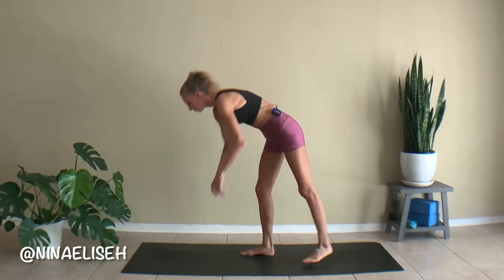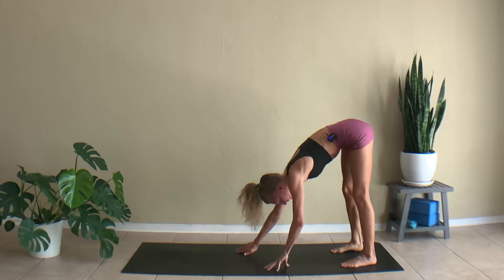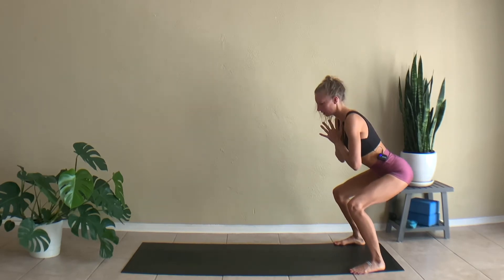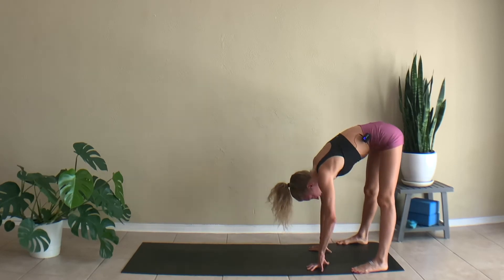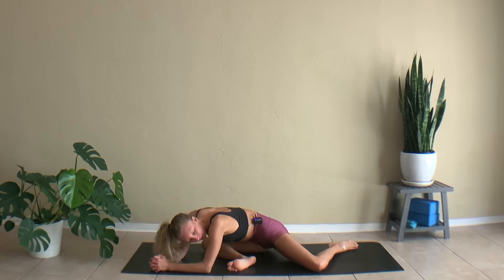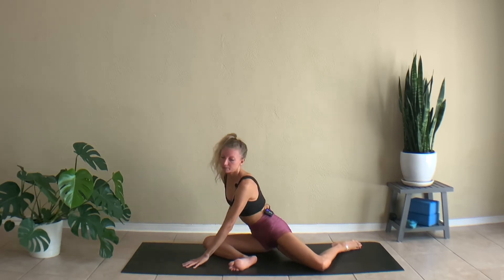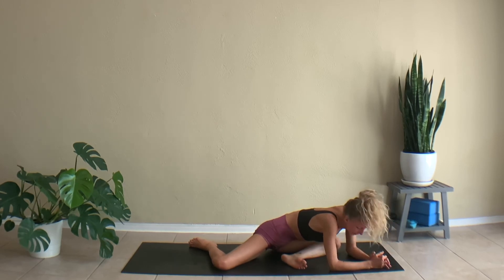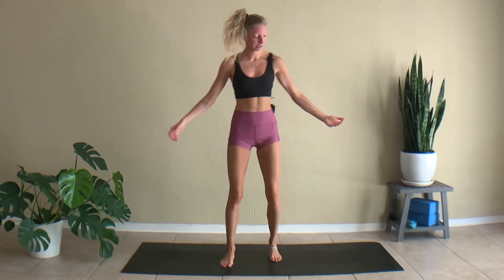5 MIN STRETCH: OUTER HIPS | Nina Elise Yoga & Fitness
Welcome to the 5 minute stretch series!

Every Monday morning is a new 5 minute stretch video that you can do on work breaks, when you wake up, before you go to bed, when you watch tv, or anytime you feel like!

Stretch out your outer hips after a lower body workout, to simply wake up the hips in the morning, or to stretch the hips out on a break from work.

This series was designed for anyone looking to get a quick stretch in, or for anyone who wants to get flexible but doesn't know where to start. All stretches are beginner friendly and can be done anywhere at any time!

5 minute stretch videos are released every Monday morning!

Yoga & fitness items used in videos:
Resistance bands